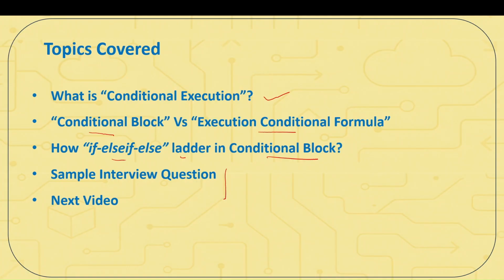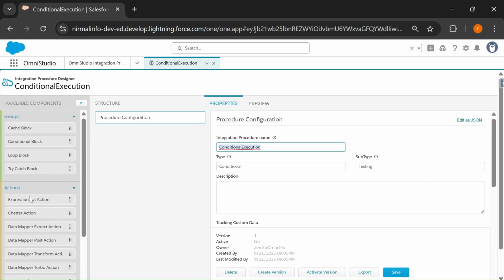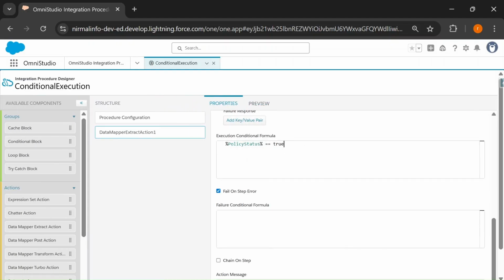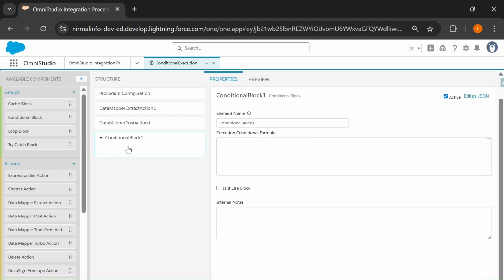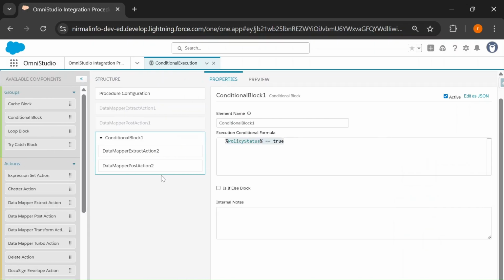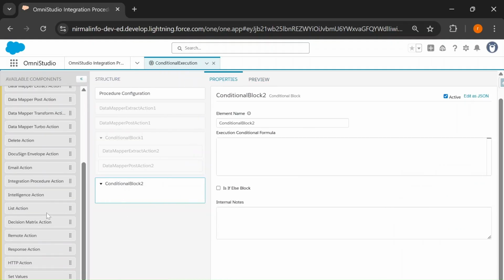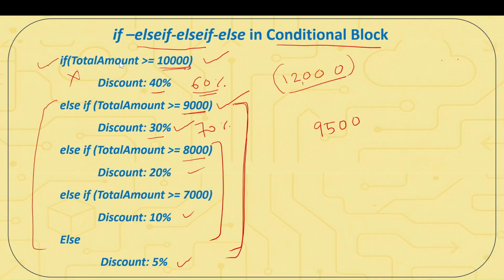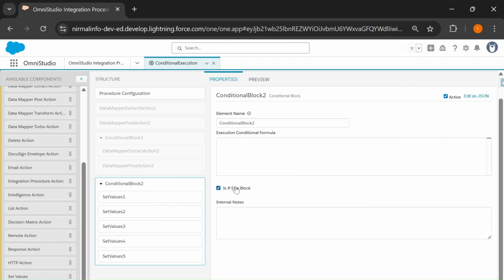26 Integration Procedure - Conditional Block vs Execution Conditional Formula| 3 examples|OmniStudio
In this video, I explain the difference between **Conditional Block (if – elseif – else)** and **Execution Conditional Formula** in Salesforce OmniStudio Integration Procedure.

🔹 What you’ll learn:
- when to use "Conditional Block" and "Execution Conditional Formula" in IP
- How Execution Conditional Formula is applied
- How Conditional Block works with if–elseif–else logic
- 3 real examples to understand when to use each
- Best practices in OmniStudio IP

👉 This will help you decide the right approach when designing your Integration Procedures in Salesforce Industries (Vlocity).